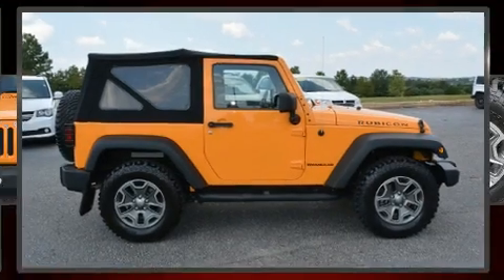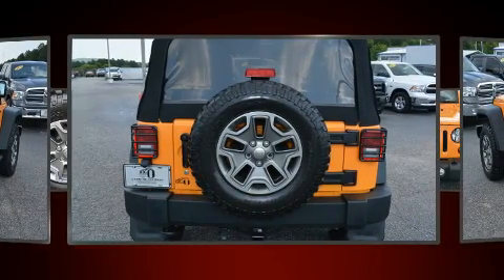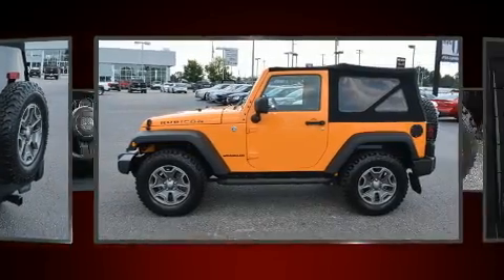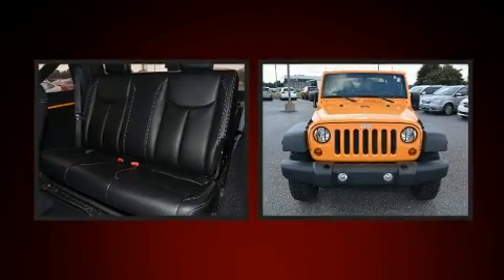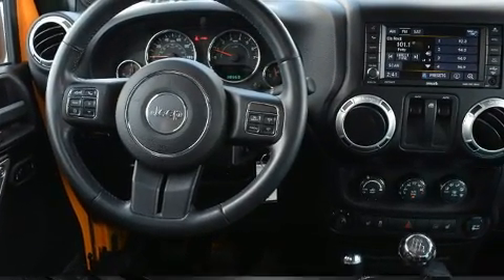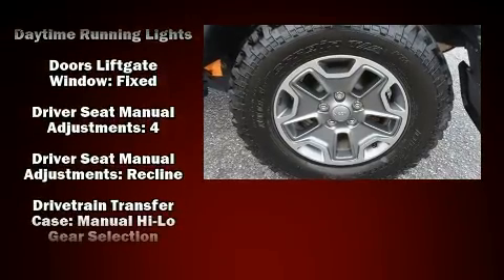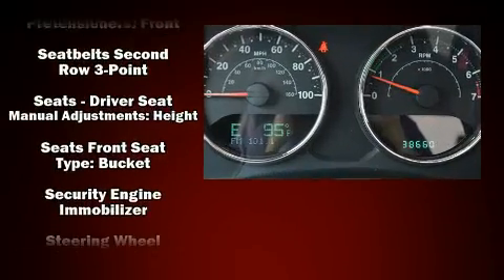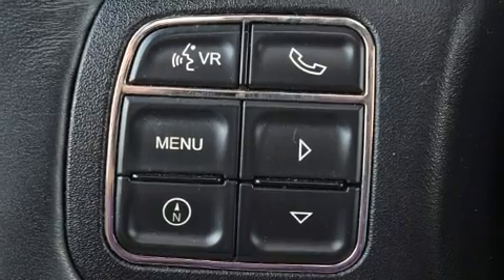2013 Jeep Wrangler Rubicon in Greenville, SC 29607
You're going to love the 2013 Jeep Wrangler. With less than 40,000 miles on the odometer, this compact SUV hits the mark with consumers demanding economical versatility! It features four-wheel drive capabilities, a durable automatic transmission, and a refined 6 cylinder engine. The following features are included: a leather steering wheel, front bucket seats, air conditioning, fully automatic headlights, skid plates, cruise control, and more. Jeep ensures the safety and security of its passengers with equipment such as: dual front impact airbags, integrated roll-over protection, traction control, brake assist, ignition disabling, and 4 wheel disc brakes with ABS. Electronic stability control ensures solid grip atop the road surface, no matter how challenging the driving conditions. It also arrives with a Carfax history report, providing you peace of mind with detailed information. Our knowledgeable sales staff is available to answer any questions that you might have. They'll work with you to find the right vehicle at a price you can afford.